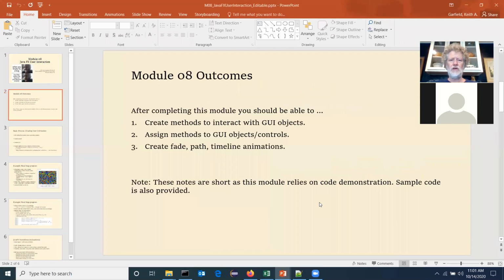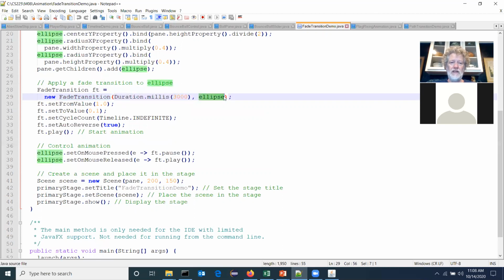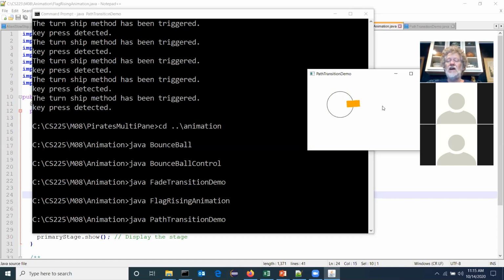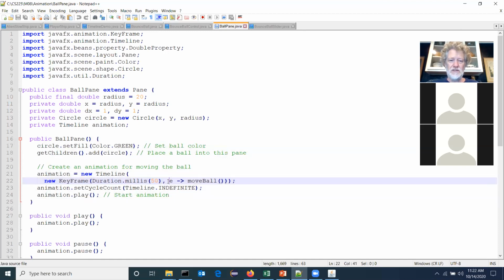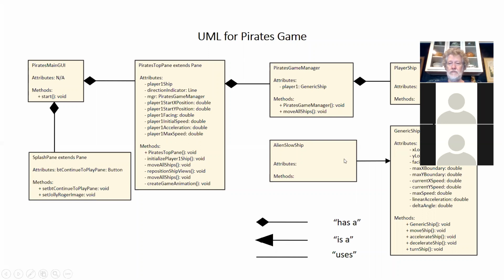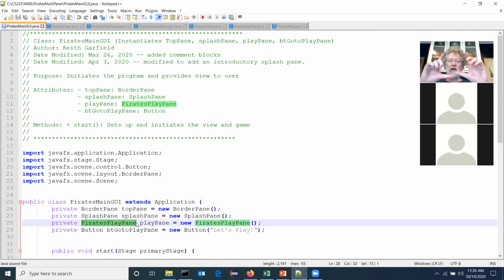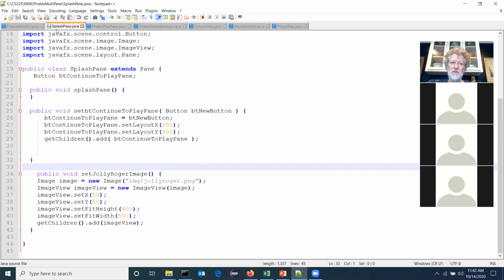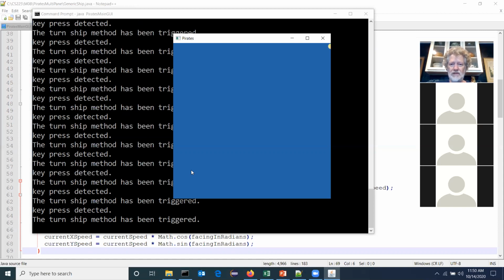CS225 M08.2 JavaFX User Interactions Live Lecture (2 of 2)